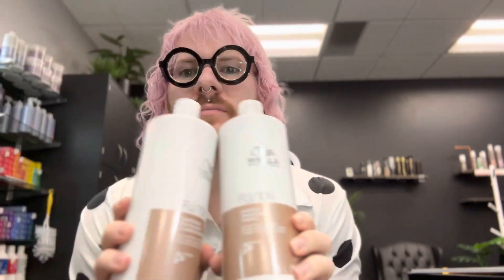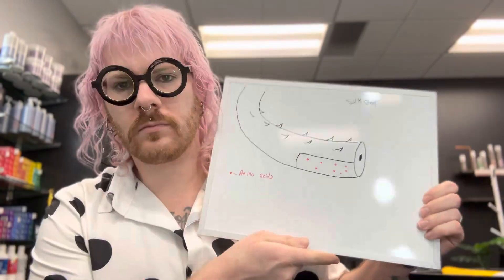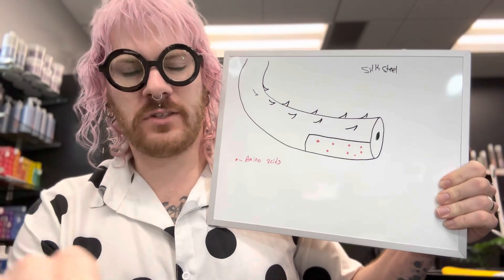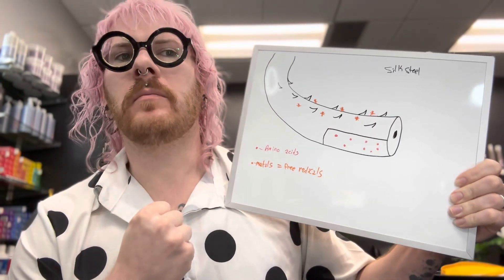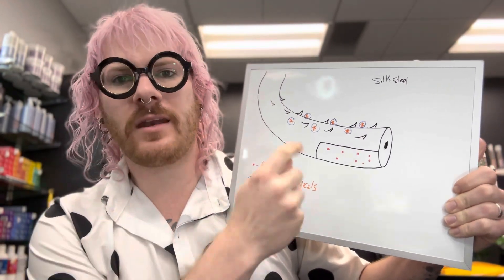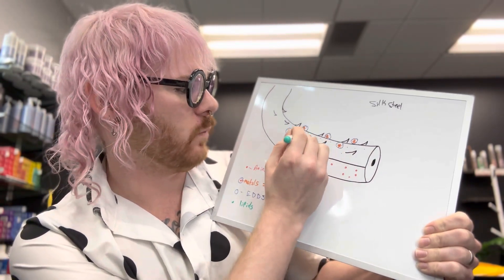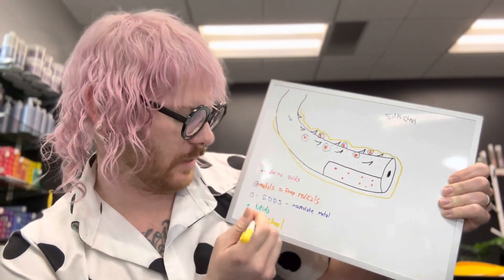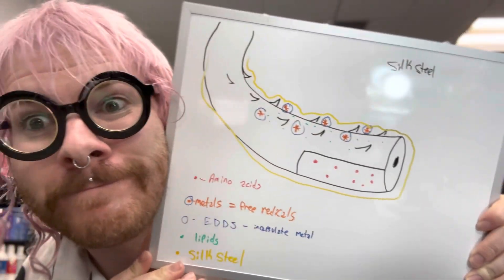Wella Fusionplex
Here’s a breakdown of the science behind Fusionplex by Wella Professional.